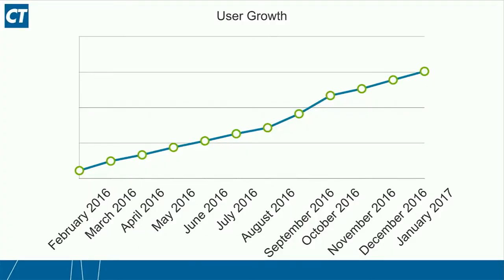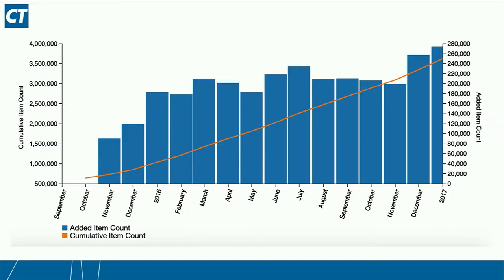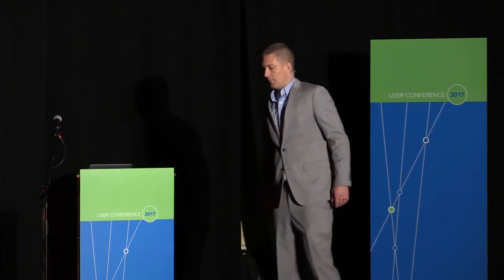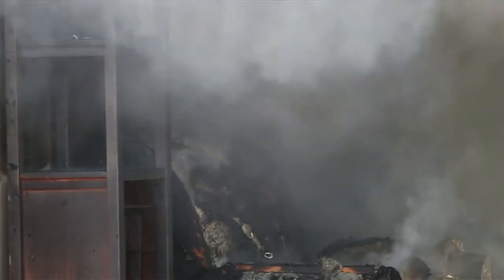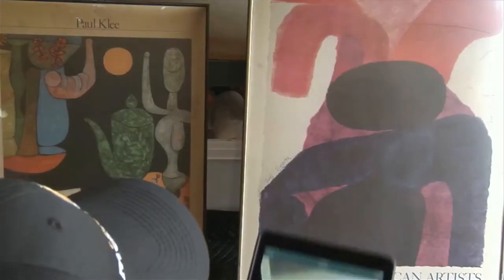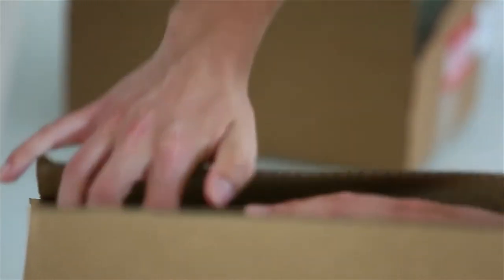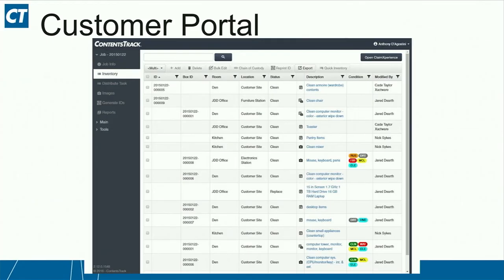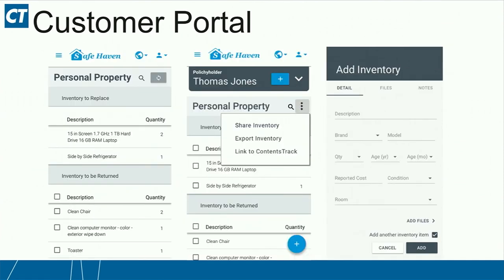Key Concepts | ContentsTrack Why Packouts Matter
Ken Donakey leads a conversation about the merits of the ContentsTrack platform. Ken explores the SaaS platform's new utilities accompanied by Whatley, a West Coast power user and owner of Emergency Packout Co.